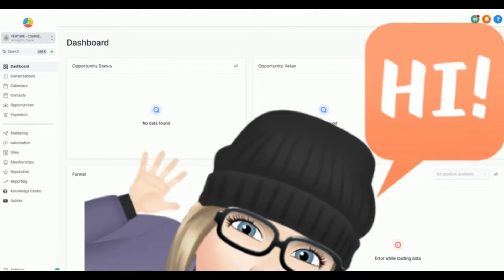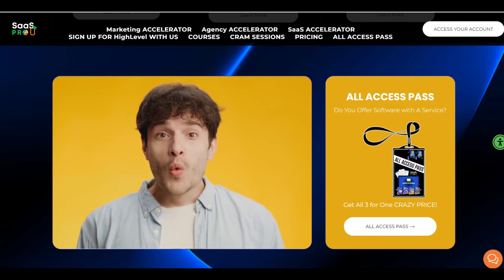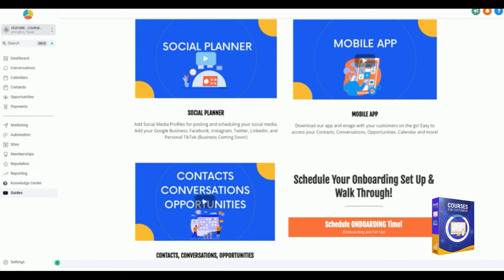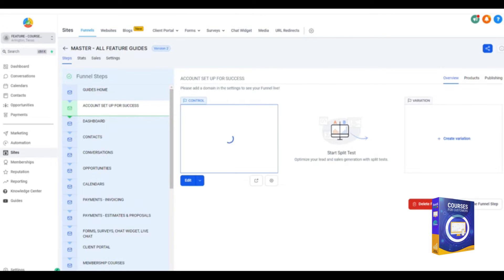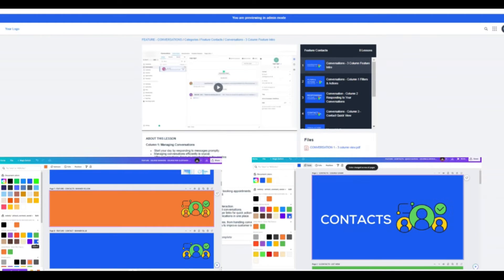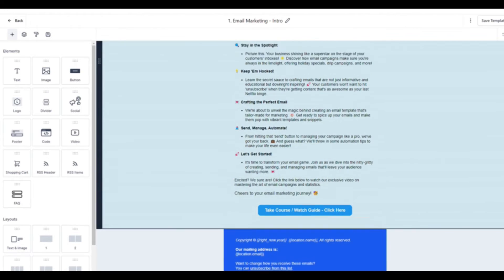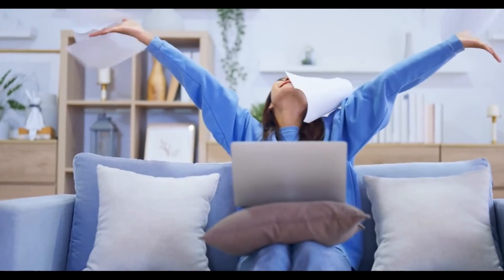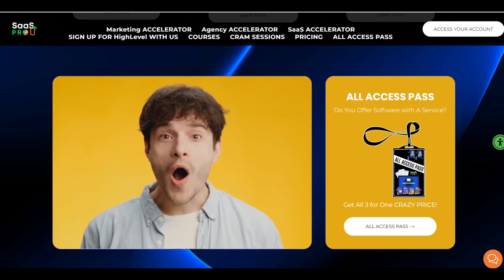White Label HighLevel (GHL GoHighLevel) Courses for Customers - A Must-Have for Your HighLevel SaaS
Our SaaS ACCELERATOR for HighLevel Software includes 25+ Feature Courses for Customers with over 160+ Course Modules/Guides and Reference Guides, all White Labeled for HighLevel gohighlevel Software training videos, Knowledge Center, Emails, Workflows, and more to help encourage your customers to use their software.

👉Get 2 FREE Courses Now!

🔥🔥Already Using HighLevel? Like this course? Get it along with 25+ white-label courses for your customers Check out our ALL ACCESS PASS to get access to our courses & resources!

⏰ Timecodes ⏰
0:00 Welcome
1:35 Knowledge Center
2:19 Quick Guides
4:05 Quick Guide Funnels
5:30 Courses
6:25 Email Templates
8:01 Workflows

Our mission here is to help Marketers, Agencies, Entrepreneurs, and SaaSpreneurs go all in doing what they love and helping make an impact within their local community.